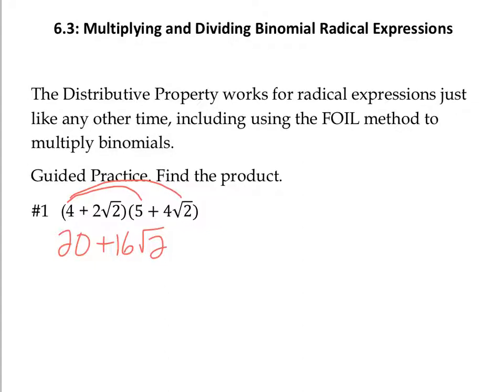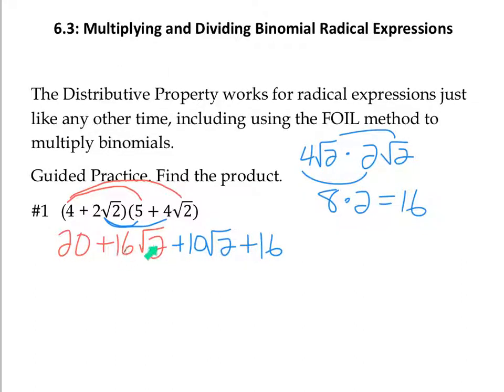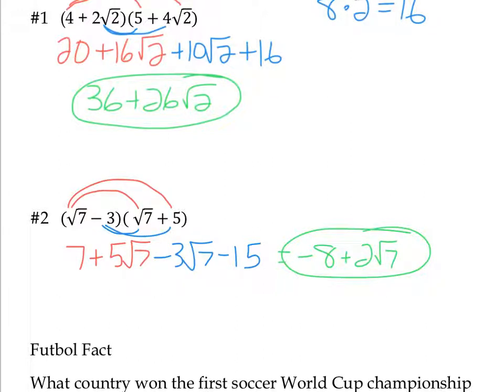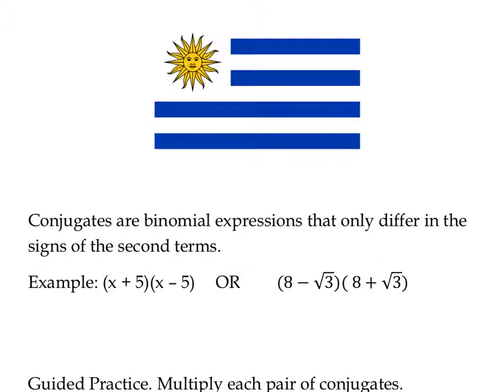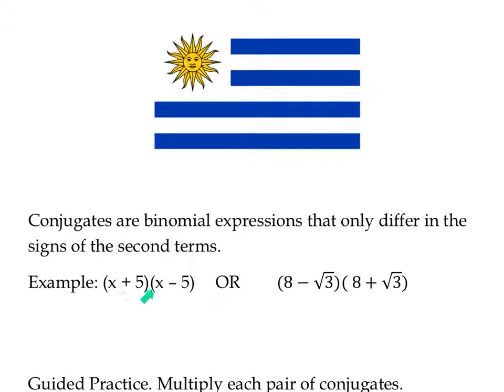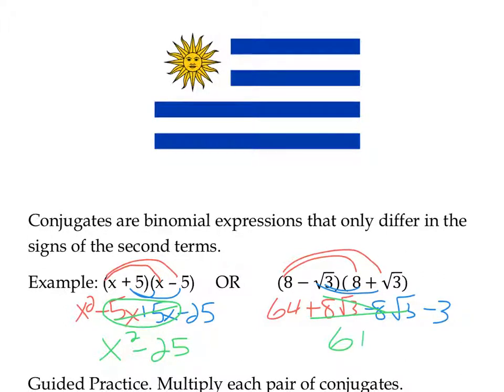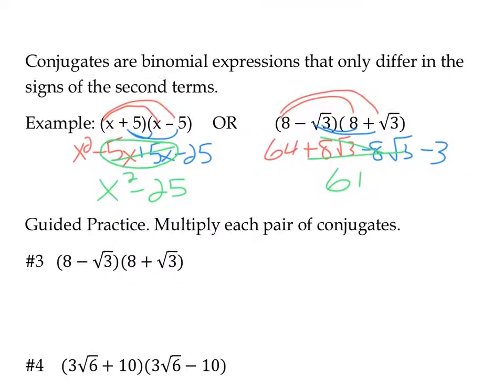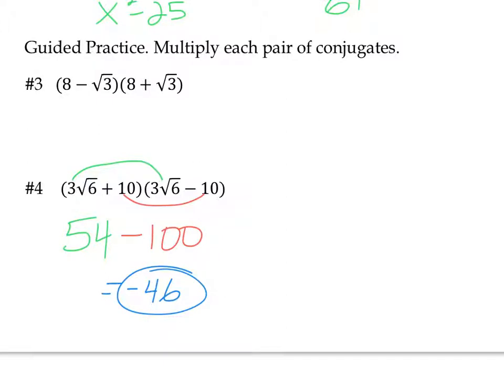Algebra 2 6.3 Day 2 multiply binomial radical expressions